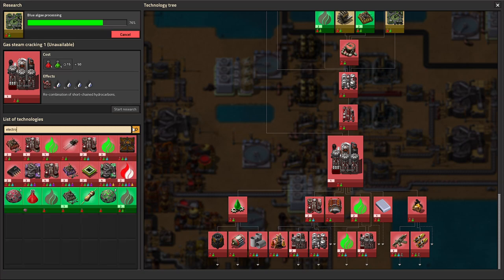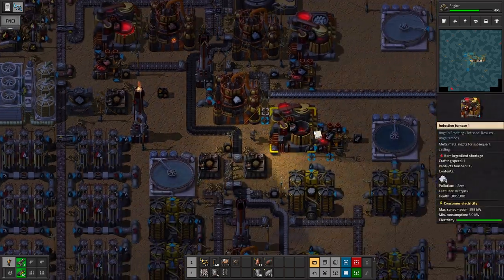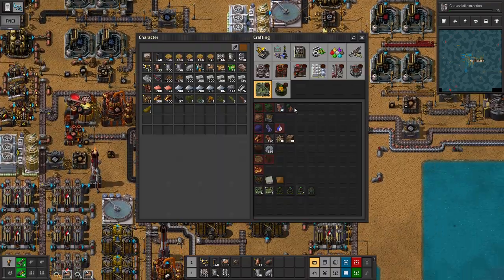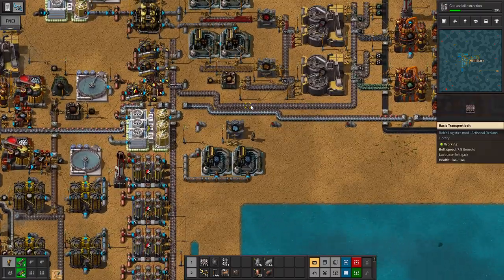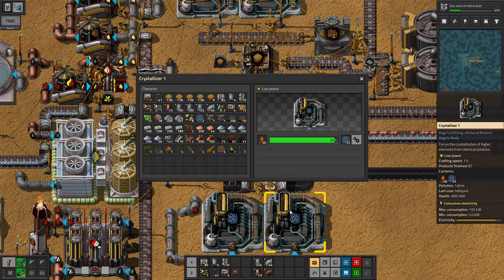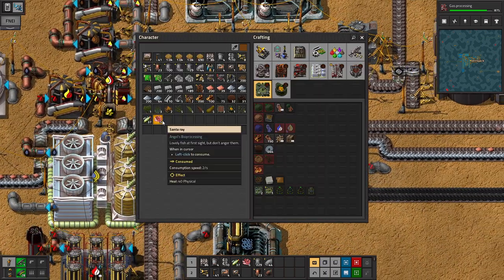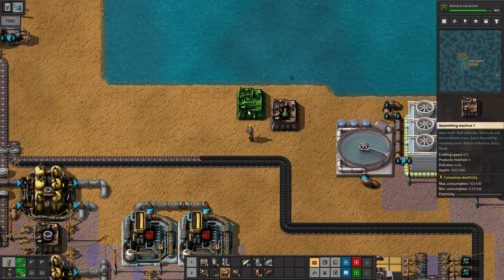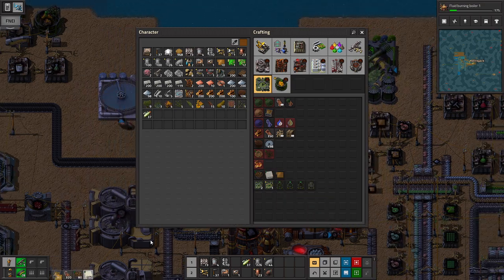Factorio Sea Block Ep. 011: Starting the beans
beans, its what's for breakfast, tomorrow